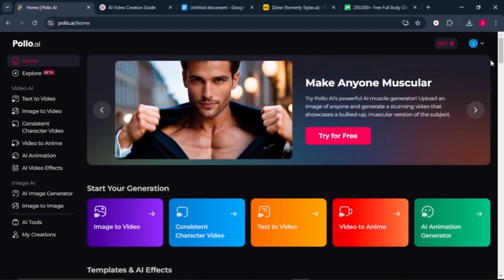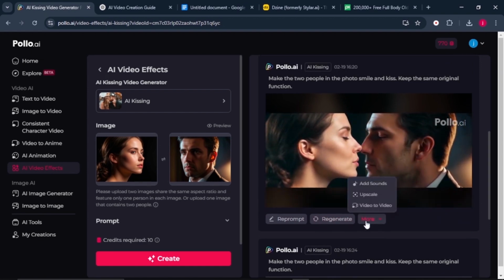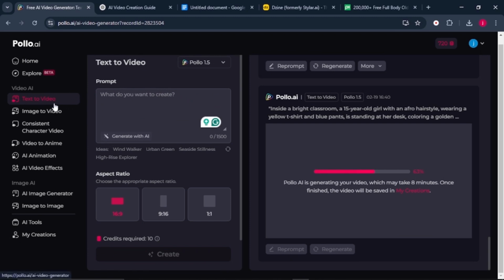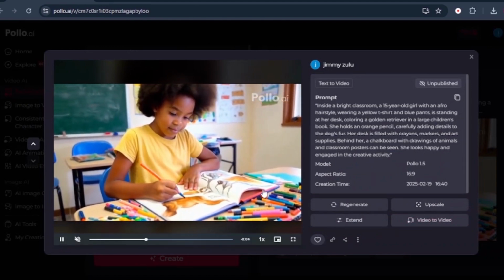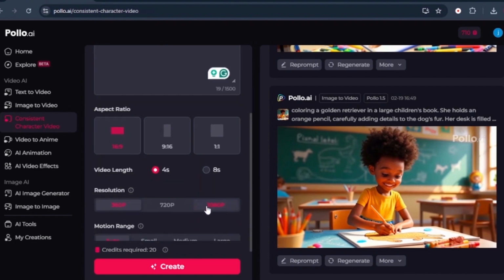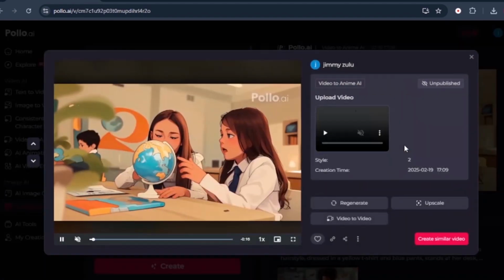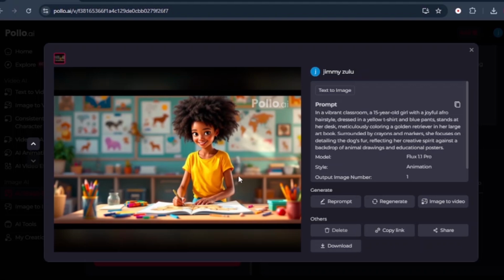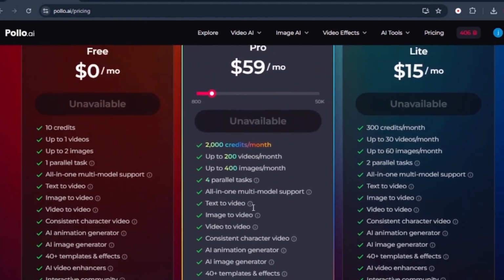How to Create an AI Kiss and Hug Video for Free | AI Kissing Video Generator | Pollo AI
Want to create a realistic AI-generated kiss and hug video for free? In this tutorial, I’ll show you how to use Pollo AI to generate both AI images and AI videos effortlessly! 💖💏

🔹 What You’ll Learn in This Video:
✅ How to use Pollo AI to generate AI images of characters
✅ How to animate AI-generated images into a kissing and hugging video
✅ Step-by-step guide to creating and editing an AI video with Pollo AI
✅ Tips to make your AI-generated video look more realistic

🎥 Tool Used:
🔸 Pollo AI – AI-powered tool for image and video generation

💡 Whether you're creating romantic animations, storytelling content, or experimenting with AI video tools, this tutorial will guide you through every step!